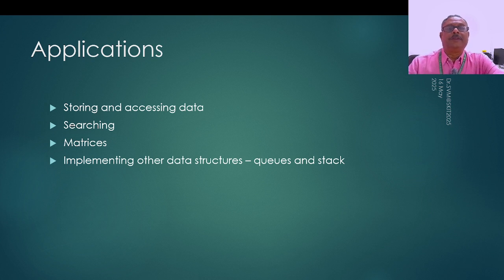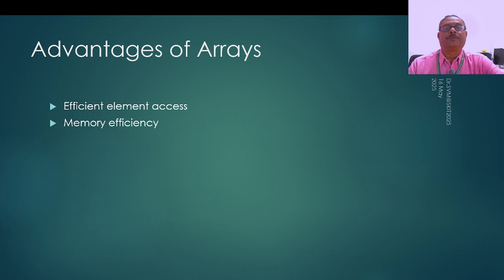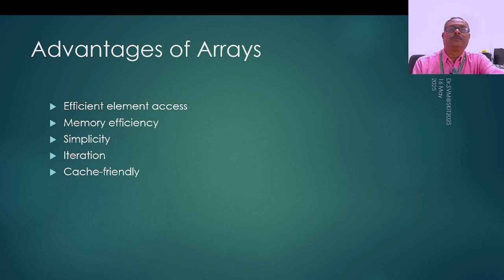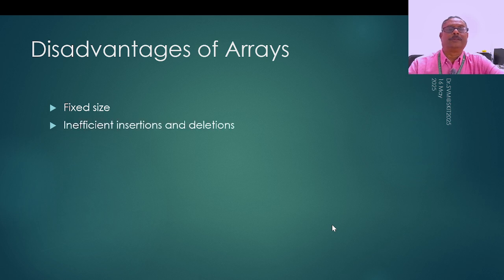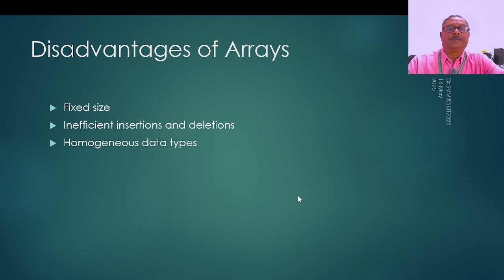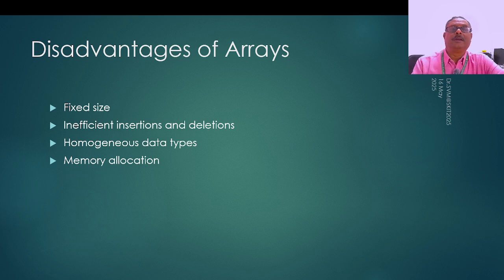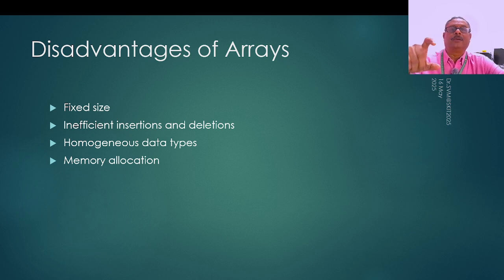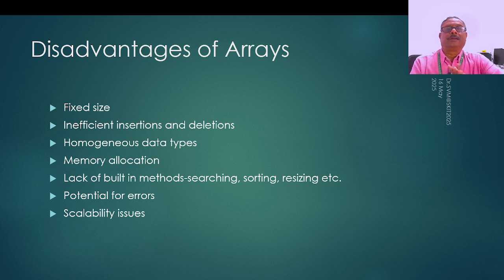DS 12 - Arrays- Applications, Advantages and Disadvantages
This session provides the various possible applications of the arrays. Then we list some of the advantages of using arrays and finally look at the disadvantages of arrays usage.